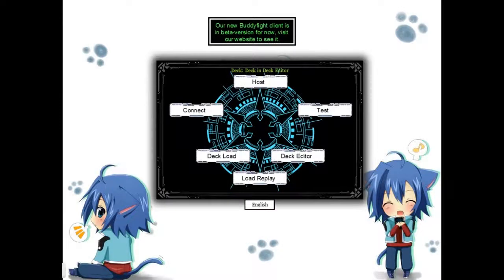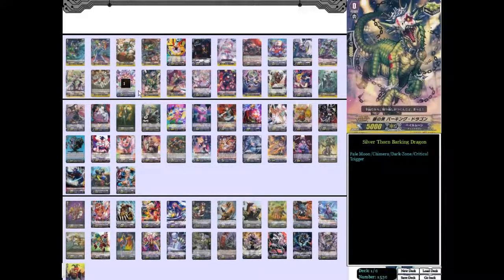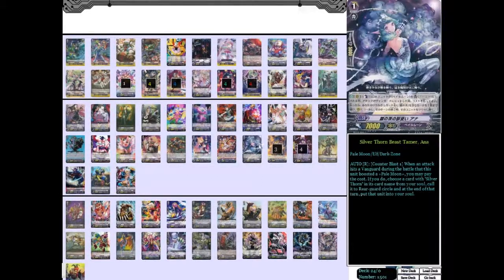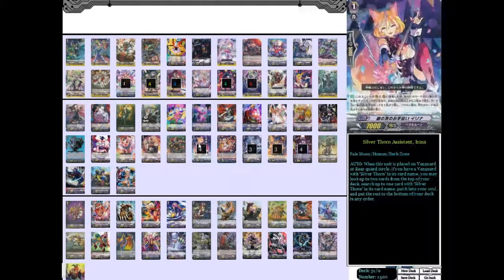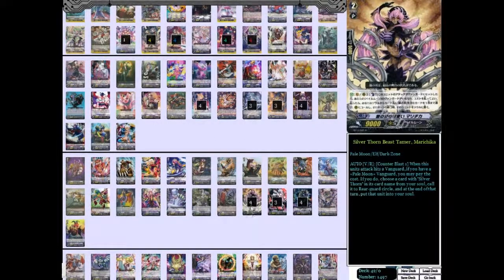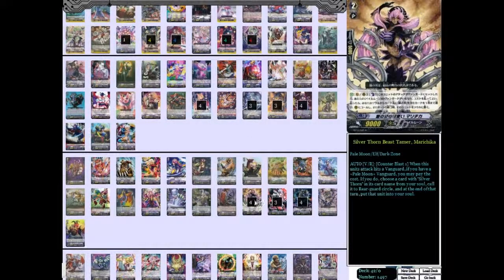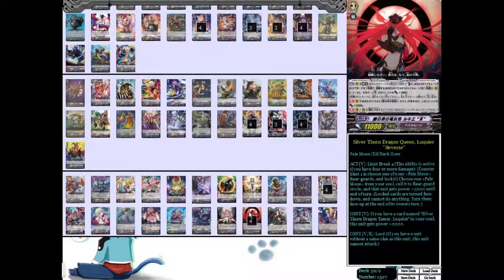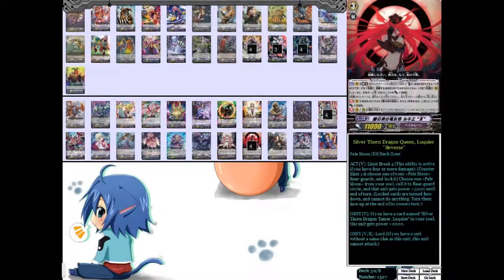Pale Moon 'Silver Thorn' Deck Profile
Video made by: Mack
Guest Star: Taicowhite

CAUTION!!! THE AUDIO OF THIS VIDEO IS SLIGHTLY OFF SYNC